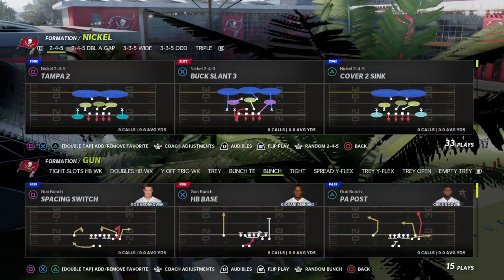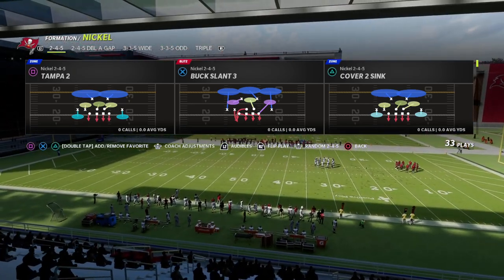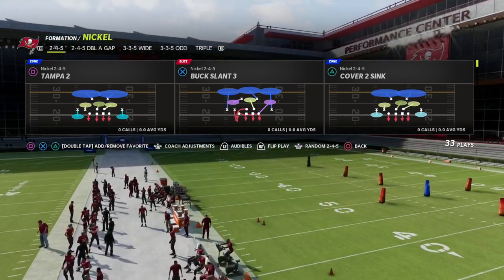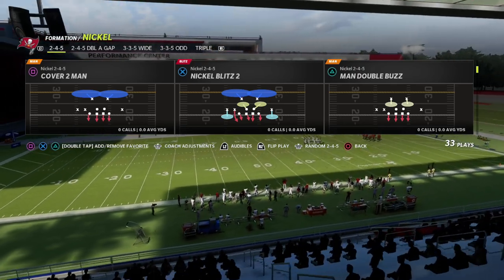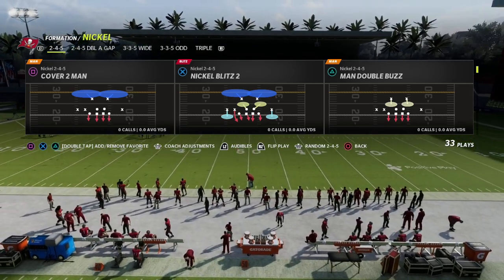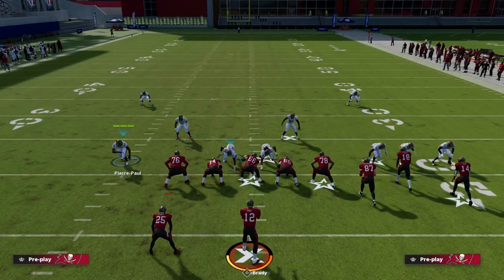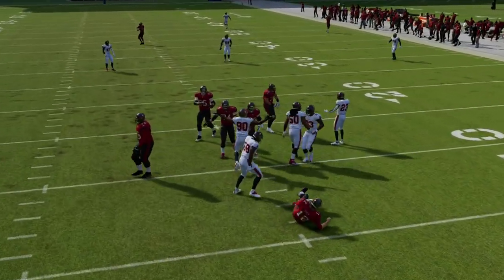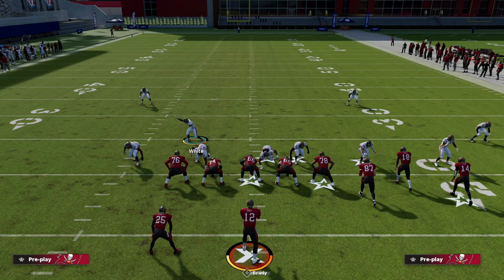Why The Nickel Blitz 2 Defense Will Dominate In Madden 23